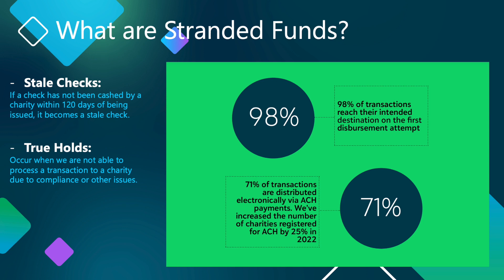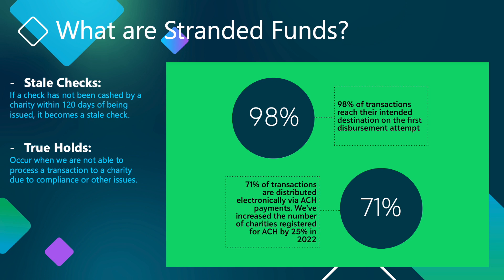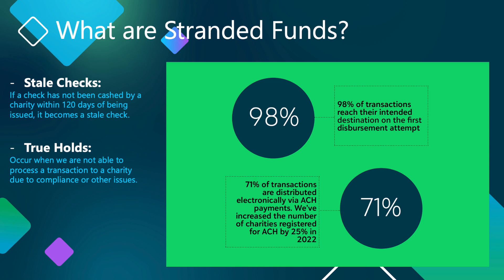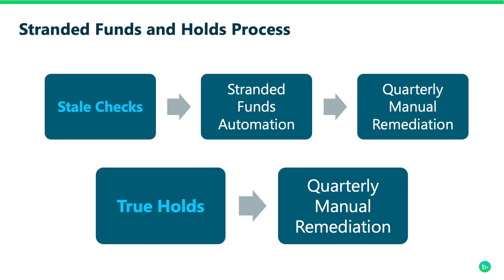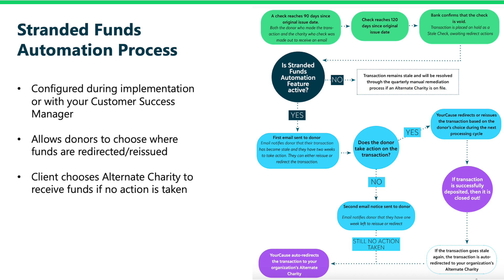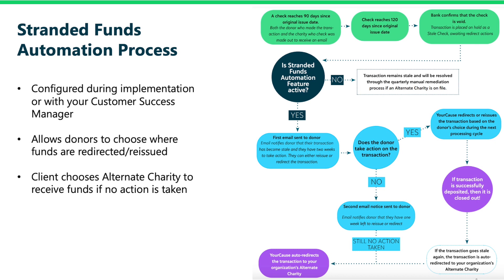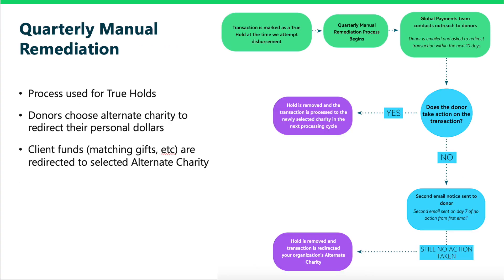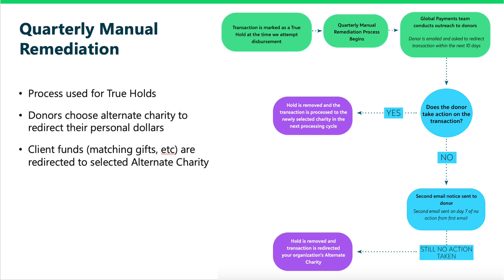Stranded Funds Automation - CSRconnect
This video will discuss what Stranded Funds are and how to effectively work with them in CSRconnect.